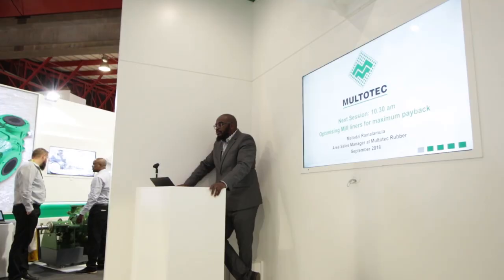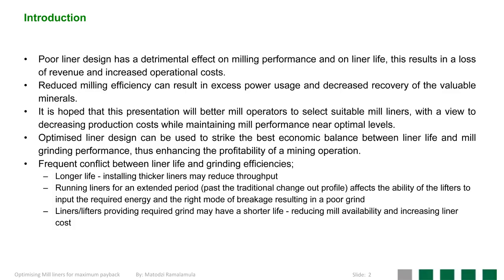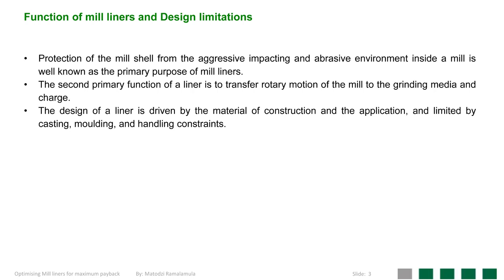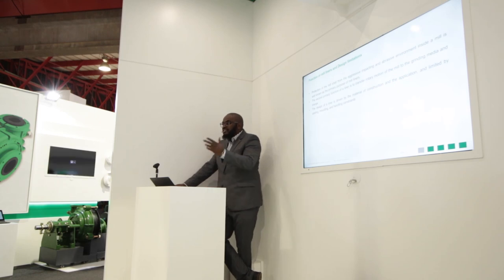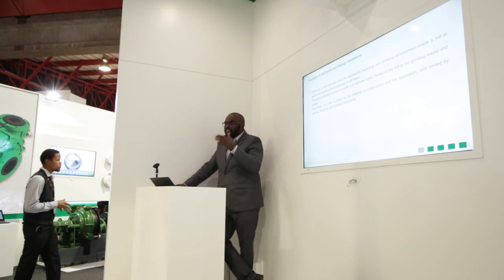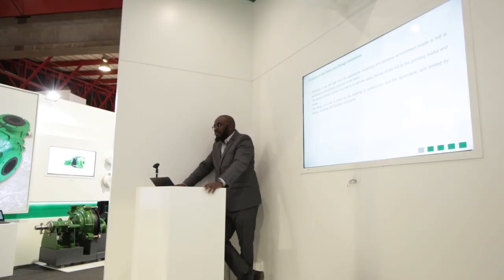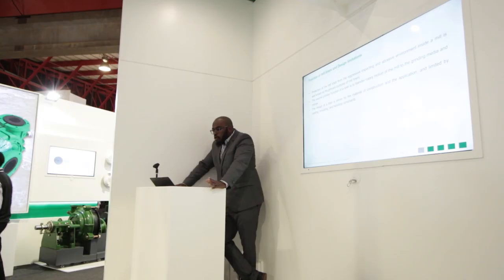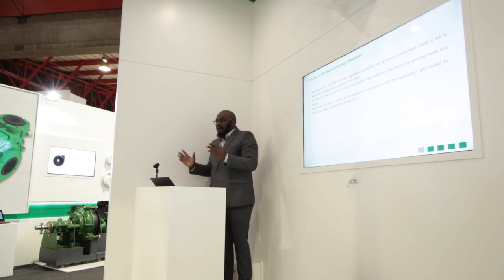Multotec Knowledge Platform 4-1 Matododzi Ramalamula FULL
Optimising your mill liners for maximum payback